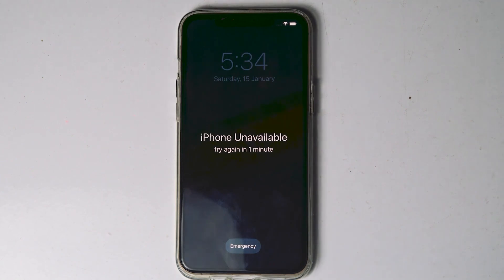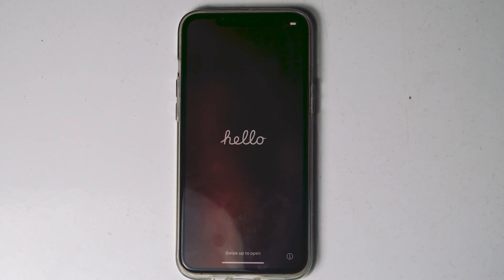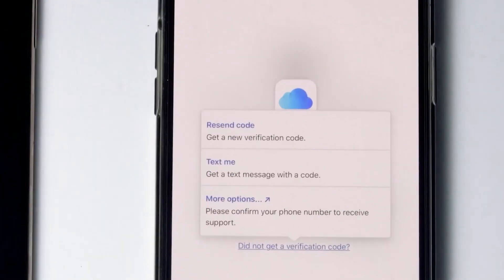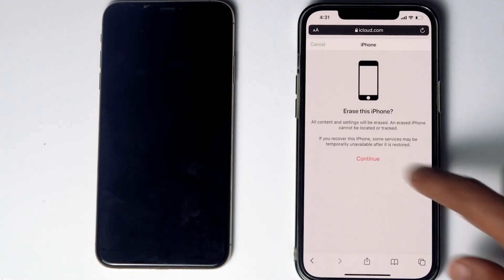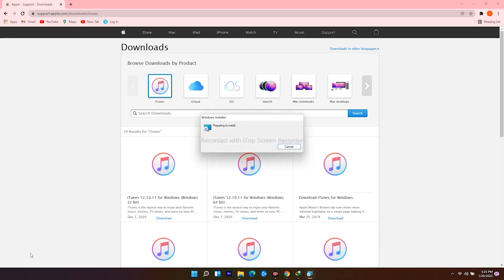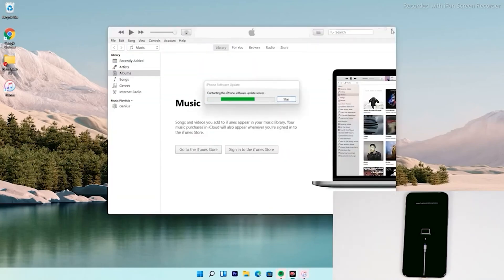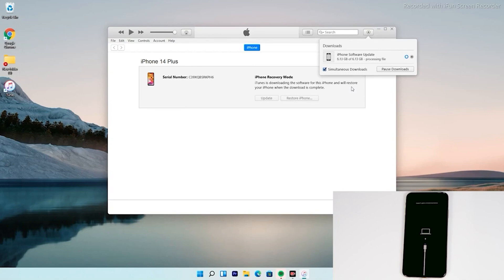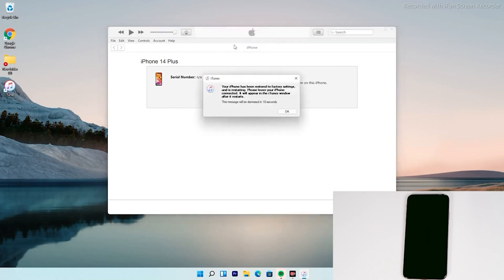How to Factory Reset iPhone 14/ 14 Pro/ 14 Plus Without Computer, or iTunes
This Tutorial will guide you on How to Factory Reset iPhone  14, 14 Pro, 14 Plus,14 Pro Max Without Computer, PC, or iTunes

This video can also help those who have following questions:

how to factory reset iPhone 14 Without Computer
how to factory reset iPhone 14 pro if you forgot password Without Computer
how do i reset my iPhone 14 Plus to factory settings without  computer
how do i factory reset my iPhone 14 pro Max without iTunes
how do i factory reset my iPhone 14 pro if i forgot the password without iTunes
how do you reset an iPhone 14 pro max to factory settings without iTunes
how to factory reset iPhone 14 without iTunes
how to factory reset locked iPhone 14 pro Without Computer
how to reset iPhone 14 to factory settings Without Computer